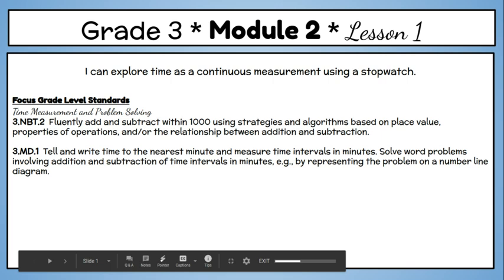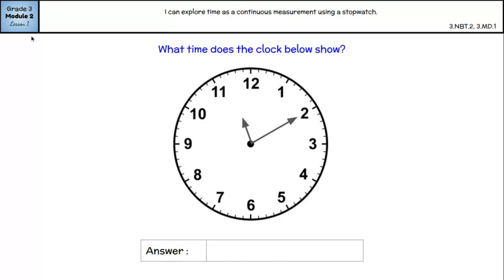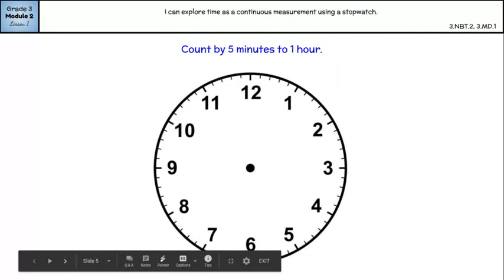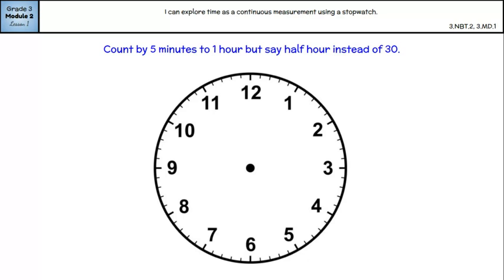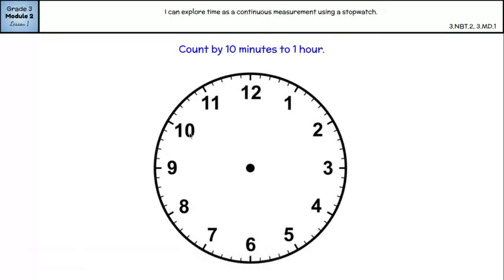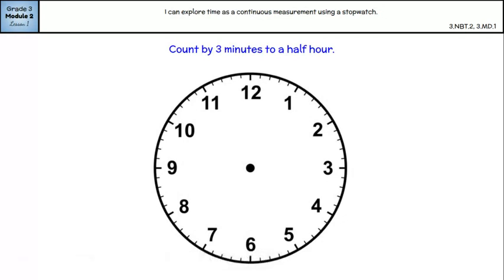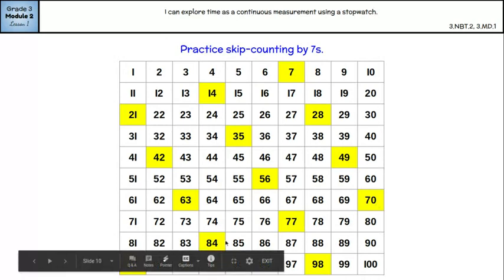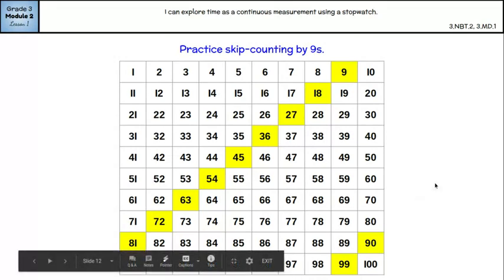Untitled: Jan 24, 2021 4:03 PM